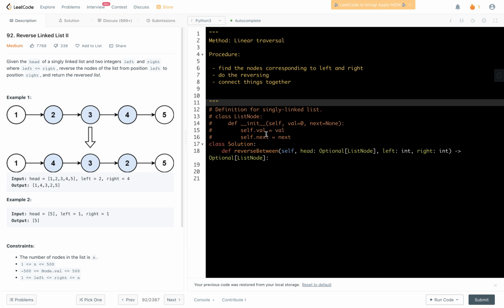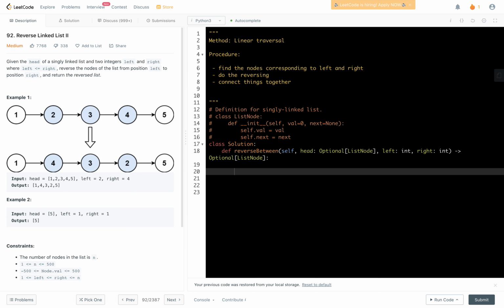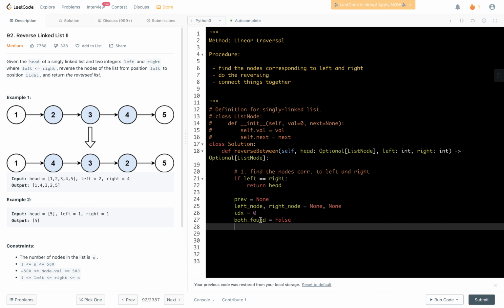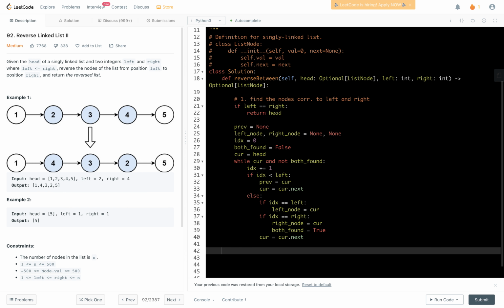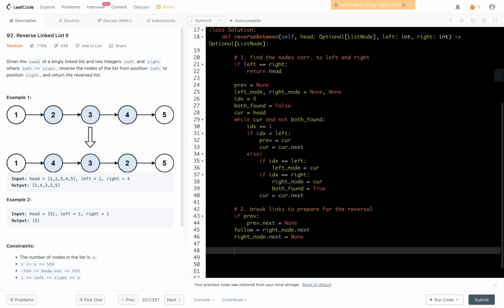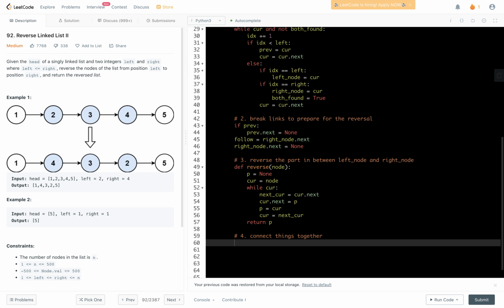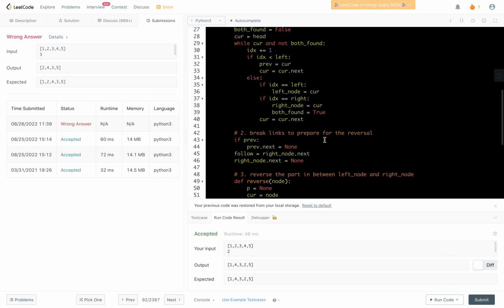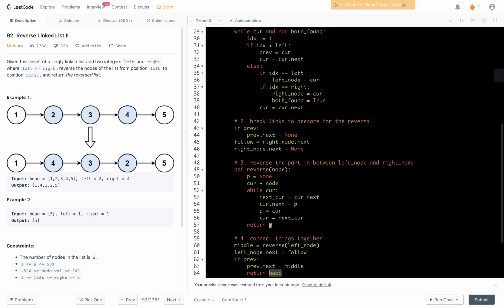Leetcode 92. Reverse Linked List II - basic practice: Linear traversal and linked list reversing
Python solution: basic practice of linked list traversal and linked list reversing. In this format of solution, we write with some redundancy to demonstrate the process.